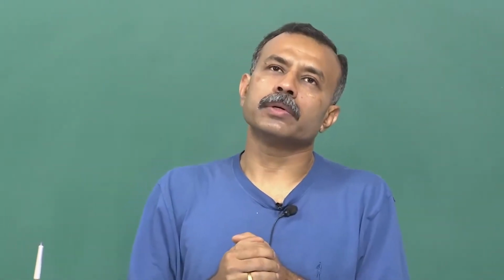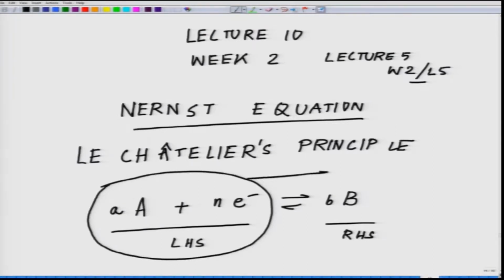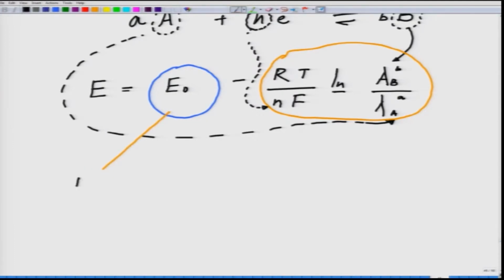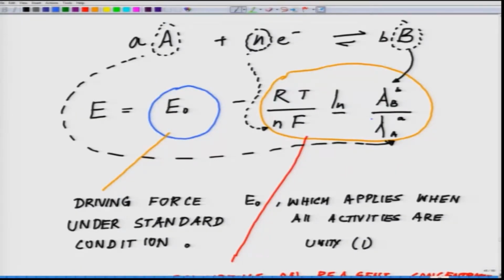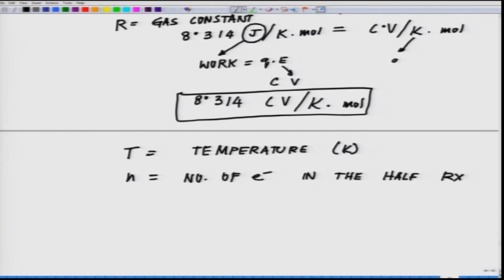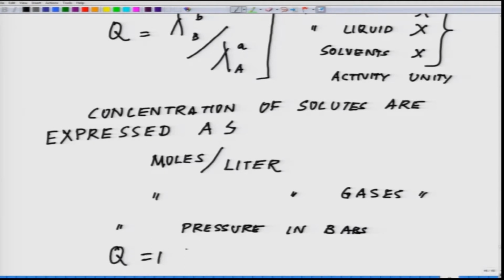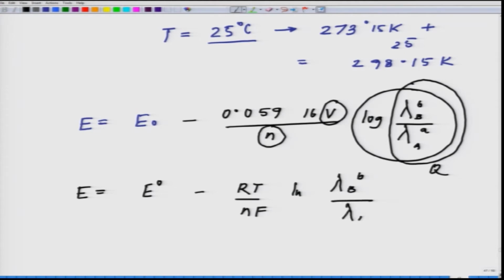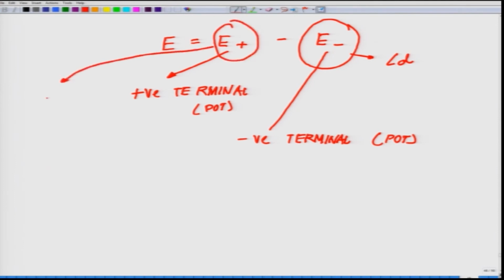Lecture-10: Nernst Equation